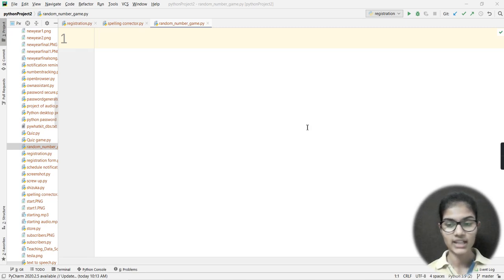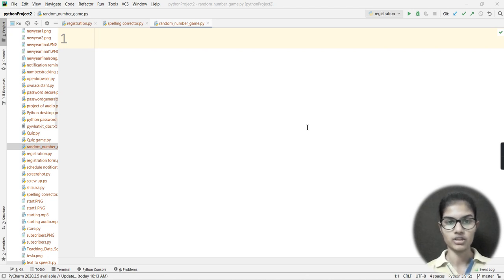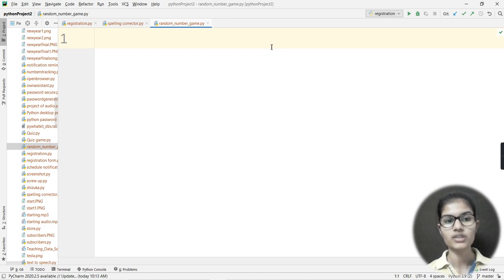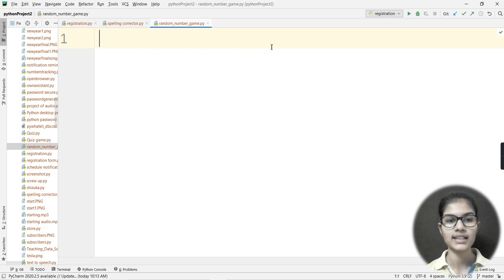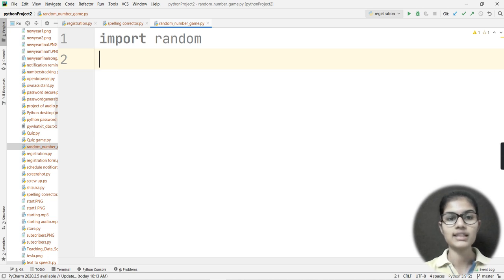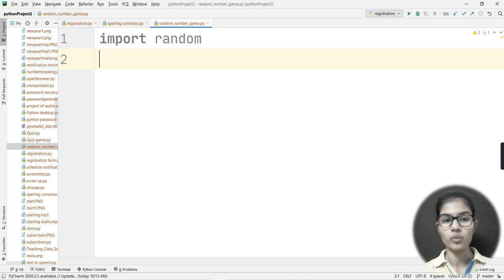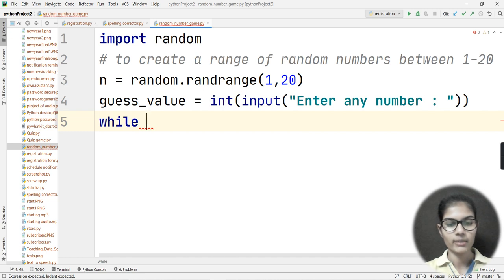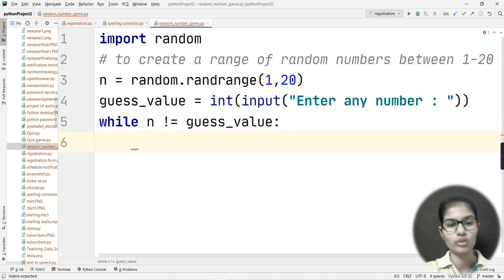Make Guessing Number Game using python | python project | python project with source code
Hello everyone, In this video you will get to learn how to make guessing random number game using python. So basically in this video the module used is random module and all the basic concepts are used of python programming language.